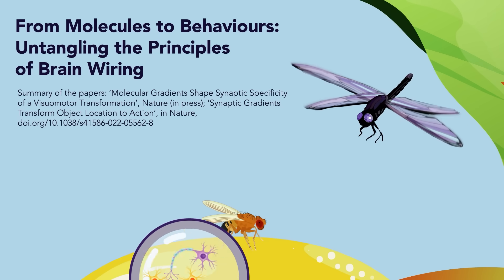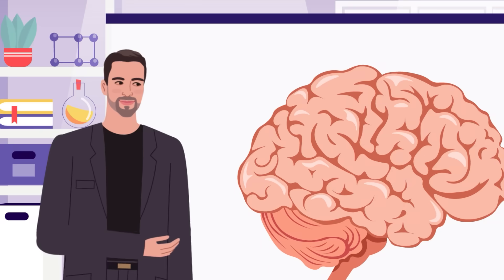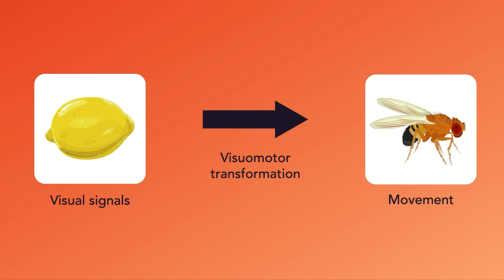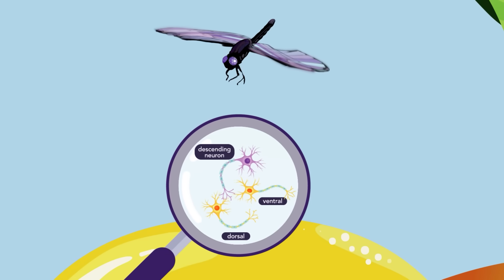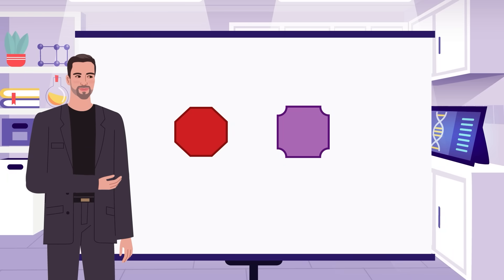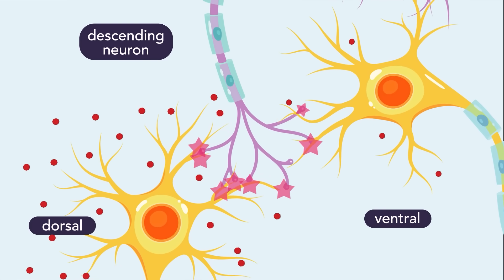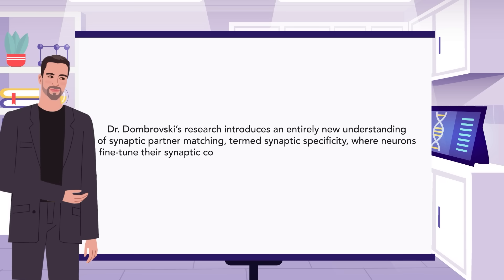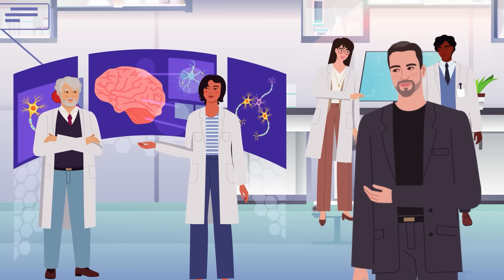From Molecules to Behaviours: Untangling the Principles of Brain Wiring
How does the brain translate what we see into what we do? Every action we take, from catching a ball to avoiding danger, relies on precise connections between neurons. Dr. Mark Dombrovski, previously at the University of California Los Angeles, and now at the University of Colorado Boulder, explores how these neural circuits form, linking the genetic and molecular building blocks of the brain to behaviours. At the heart of his research lies a fundamental question: How do neurons identify and connect with their correct partners to form precise circuits in the developing brain, where they are exposed to so many possible alternative options?